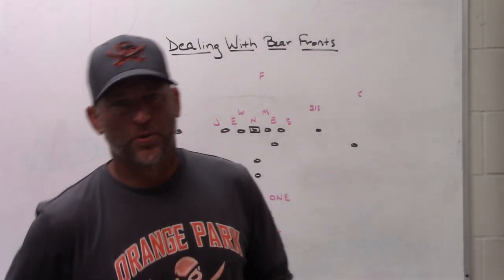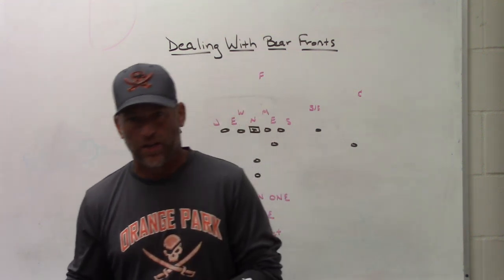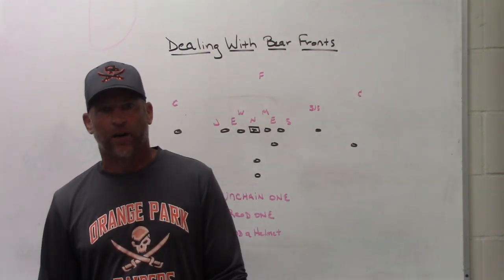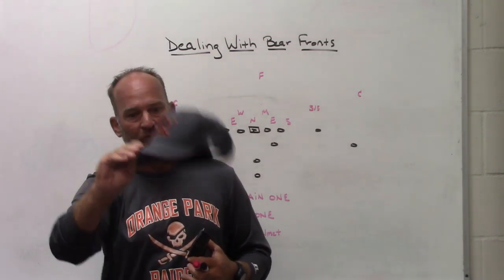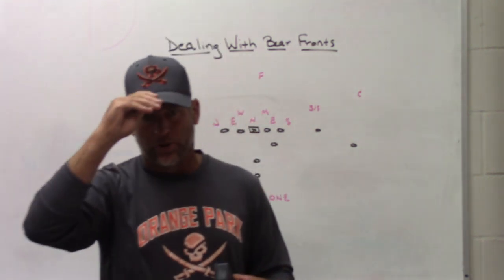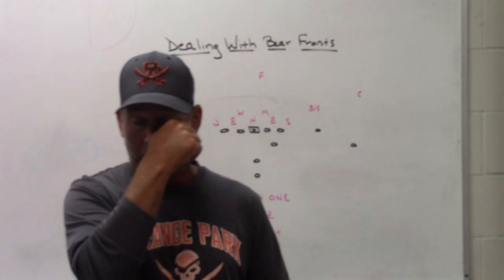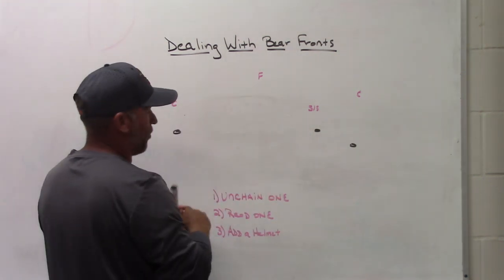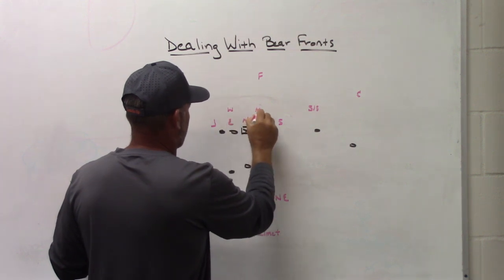Dealing With Bear Front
Dome Hats
JustPlayFB
Defensive Coordinator 1
Difference USA